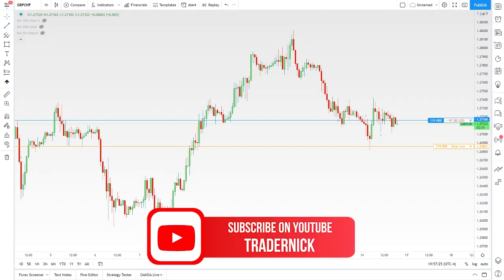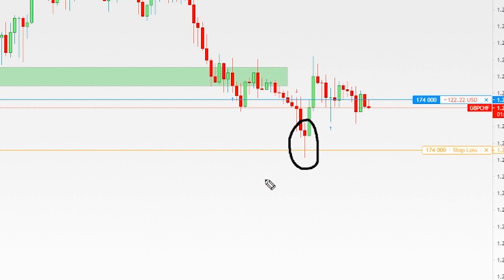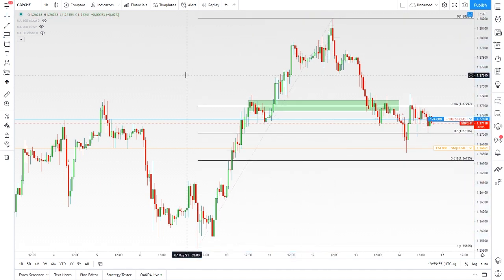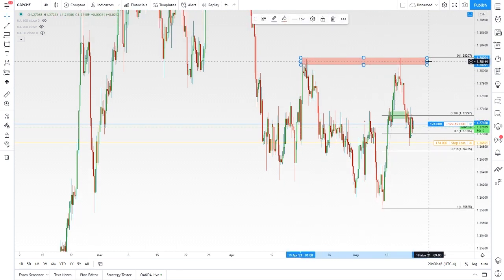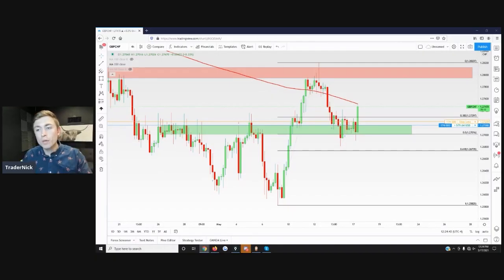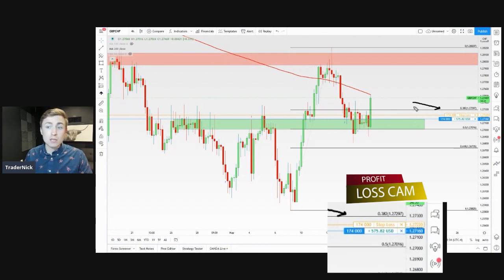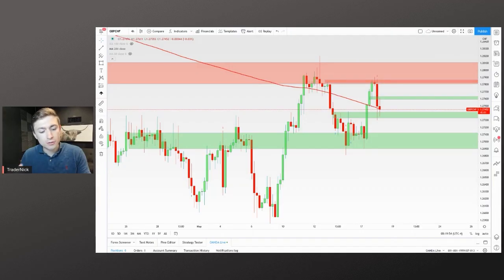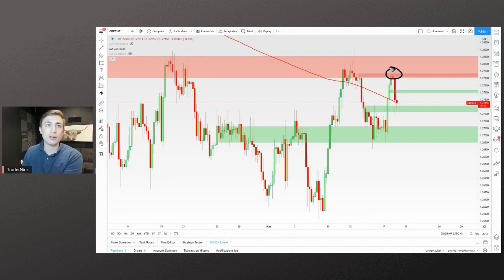Live Forex Trading: How I Made $550 Trading GBP/CHF!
Like trading robots, scanners, and indicators? Get our gold membership package!